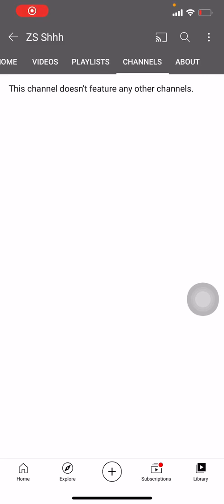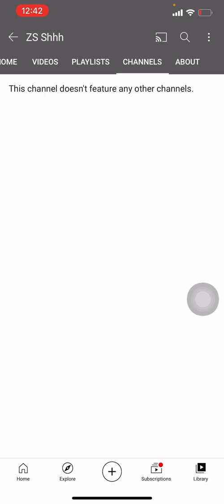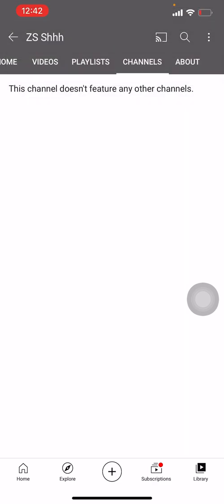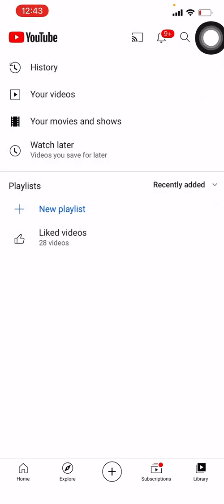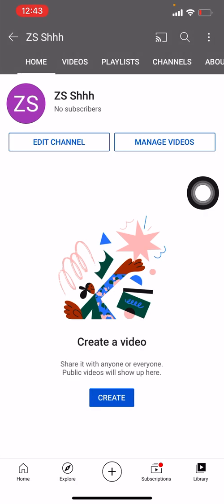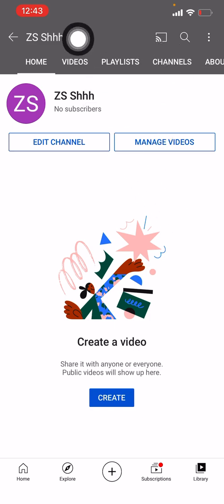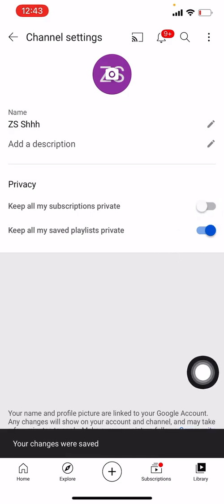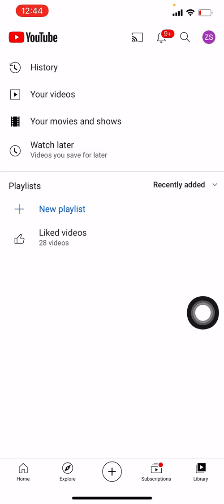Oh No! This channel doesn’t feature any other channels. Quick Fix (Subscription, NOT SUCBSCRIBERS)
So,  I was trying to go and check out the videos that I have seen previously and I need to check out my subscribed channel if they have uploaded any new videos but unfortunately I was not able to because I’m on my channel’s subscriptions page and boom everything was gone (on YT app). It took me a while to figure how to fix it . I couldn’t find the solution on google or even on YT it self so I thought why not share it with you guys. It was pretty simple . So here it is!